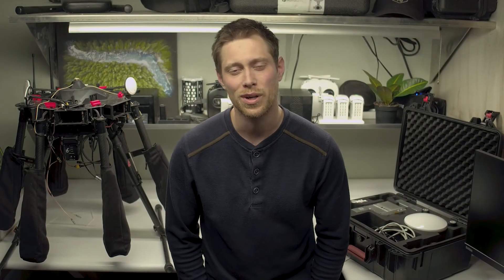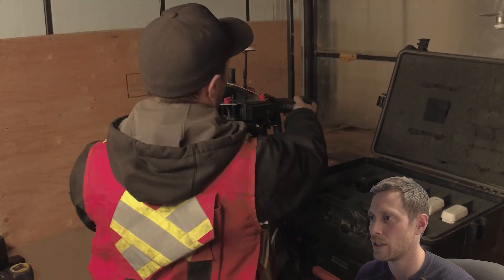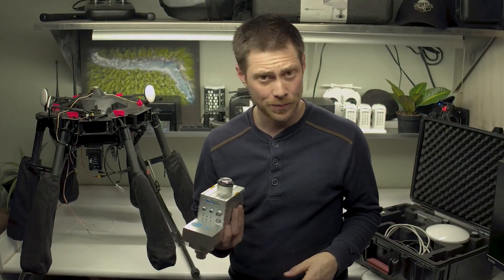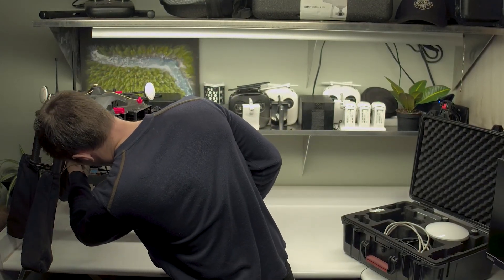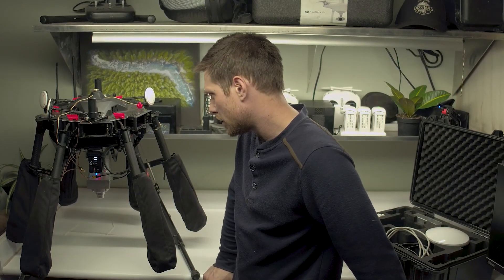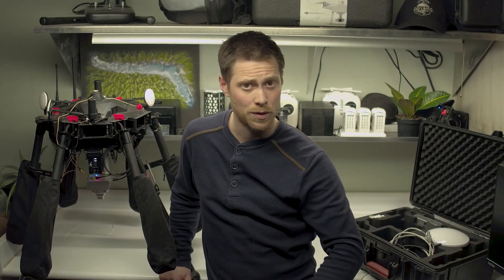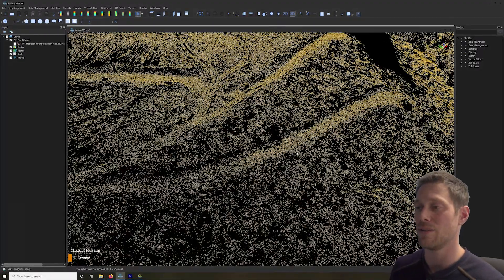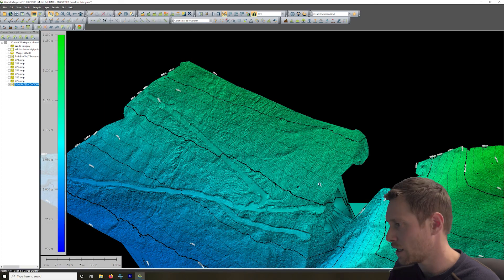Steep slopes with the LiAir V Lidar Sensor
Working with GVI's LiAir V  - We go through the first time set up, flying a logging block, processing the Lidar data and a general overview of the LiAir V.

0:00 Intro
0:11 LiAir V Overview
1:38 Onsite LiAir V Setup
2:45 Onsite Data Collection
3:42 LiAir V Install and Configuration
8:39 Looking At The Data
13:30 Pro's and Con's